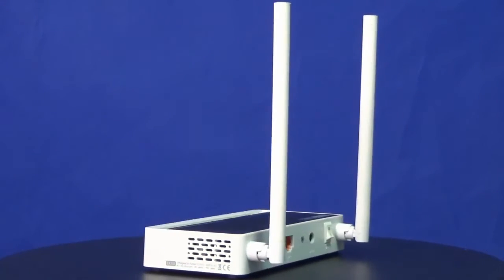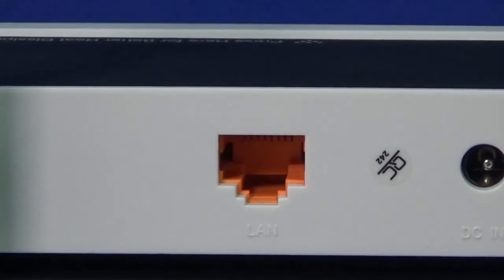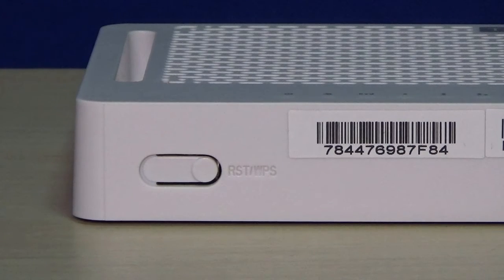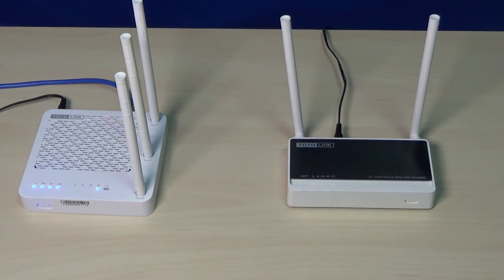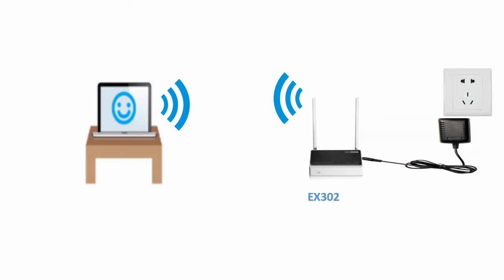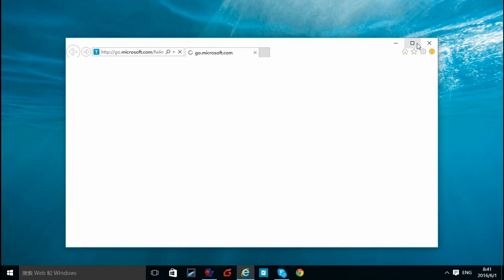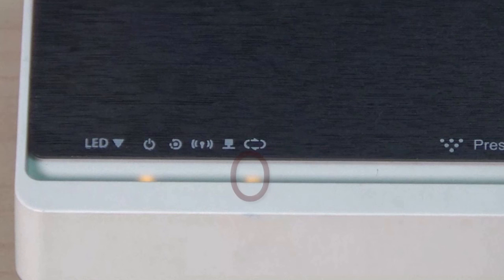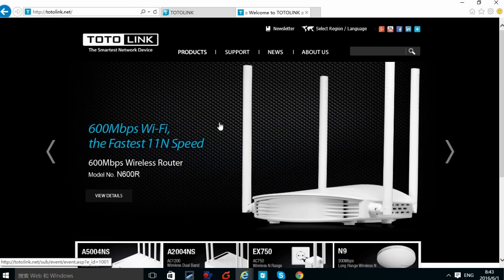How to Extend Home Wi Fi coverage by EX302